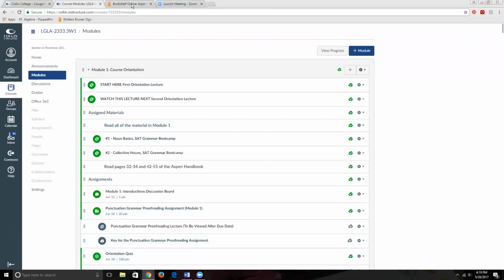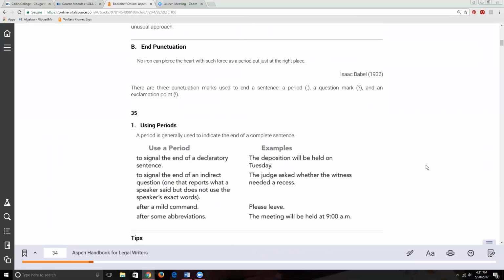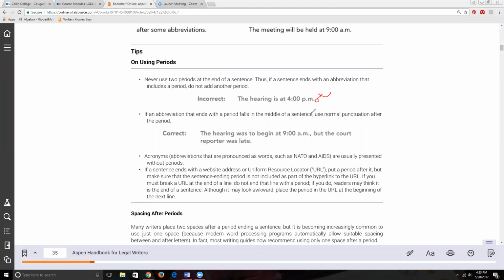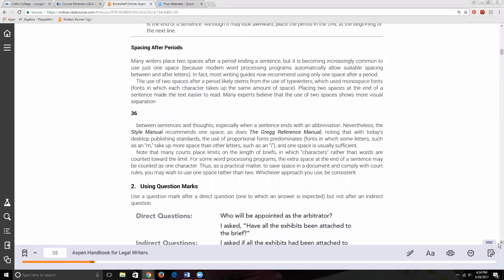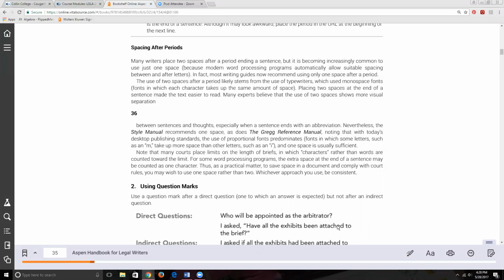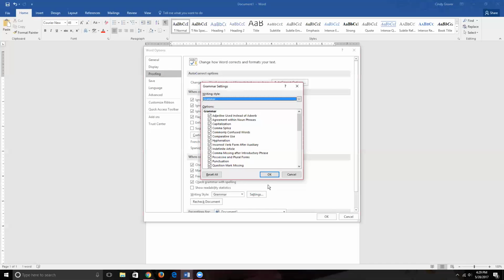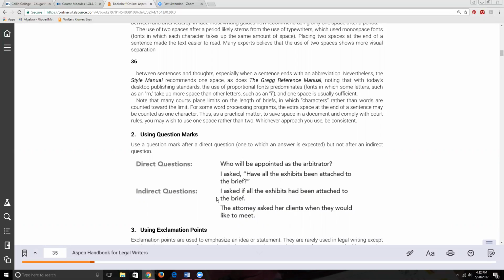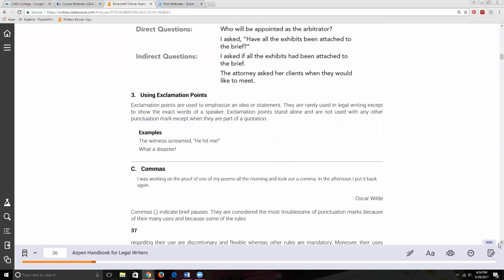Terminal Punctuation Lecture (LGLA 2333 and LGLA 1305)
This lecture covers terminal punctuation: periods, exclamations, and question marks. This lecture relates to LGLA 2333 and LGLA 1305.